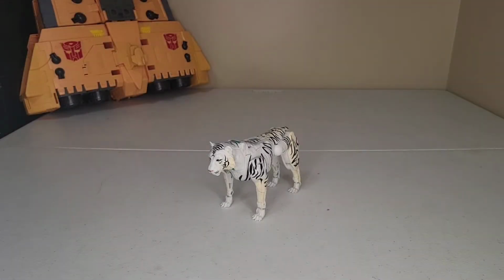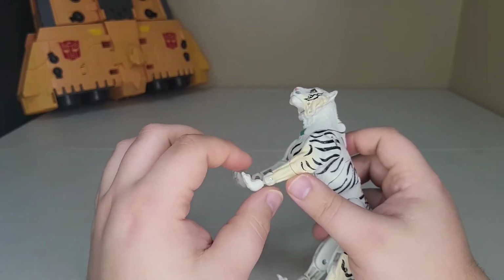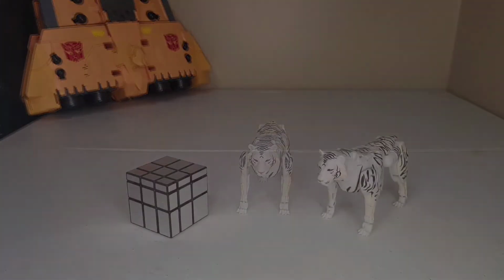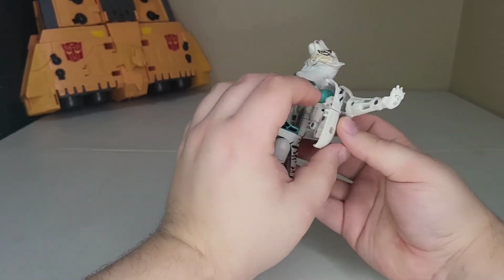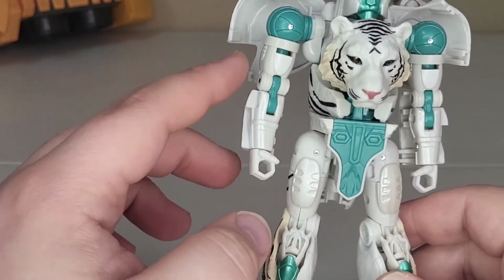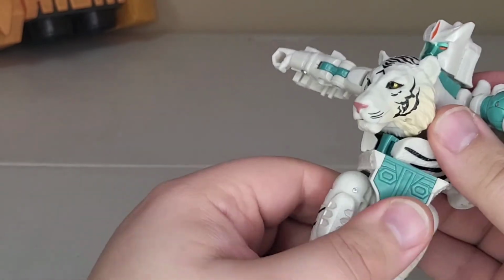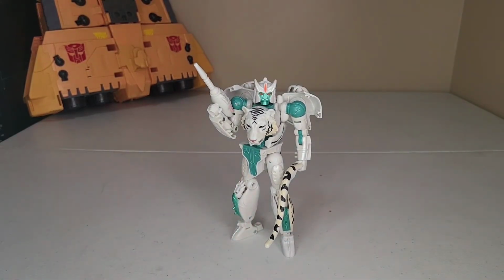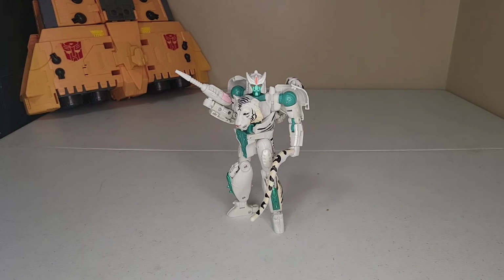WFC Kingdom Voyager Class Tigertron Review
A very good rendition of Tigertron. I'm very happy to finally own a version of the character. It's even better that this one is so good. The gun storage is a bin though because storing it on the figure is aweful.